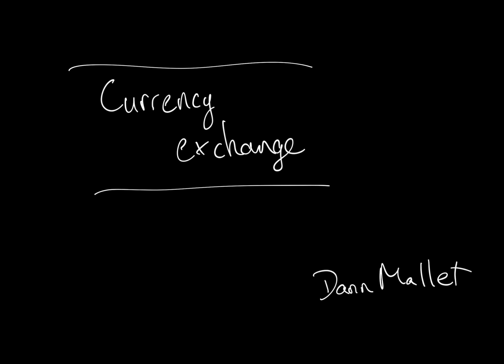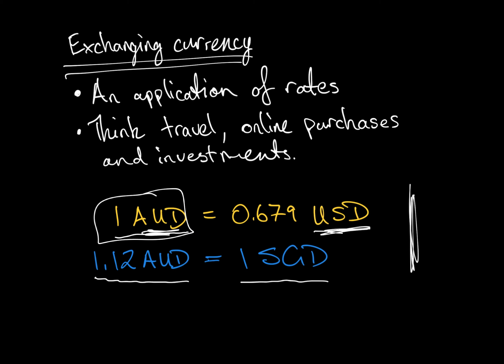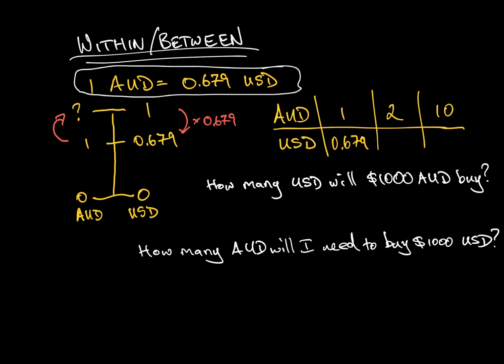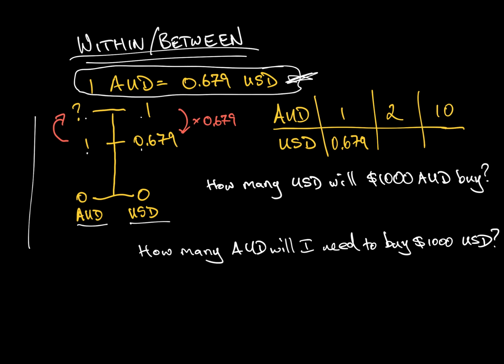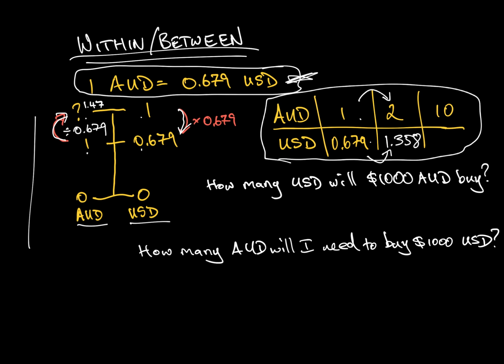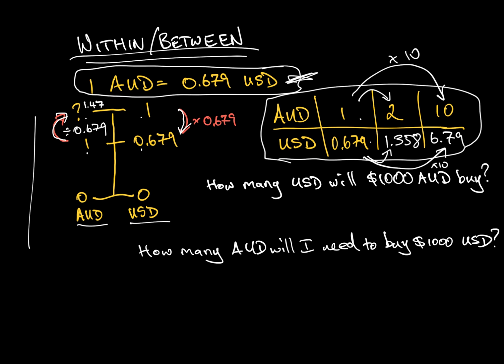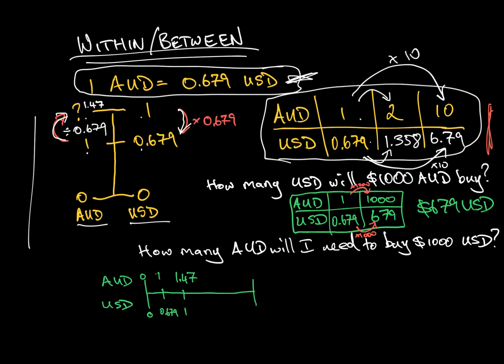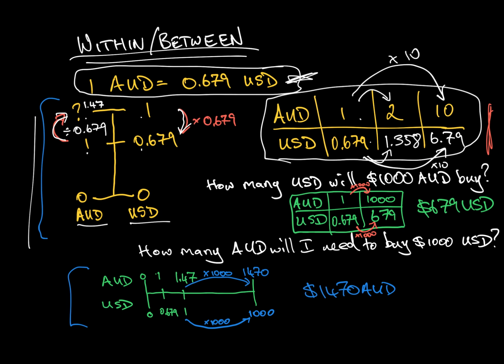Currency exchange calculations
This video looks at the mathematics behind exchanging quantities of different currencies, applying the within/between strategy, using tables and/or dual scale number lines.